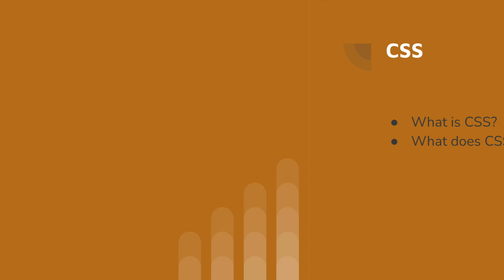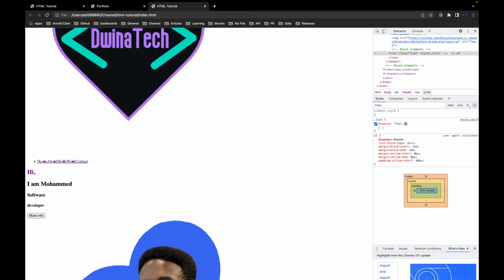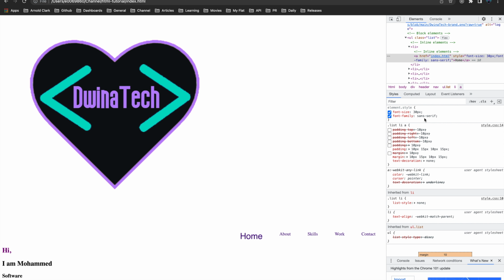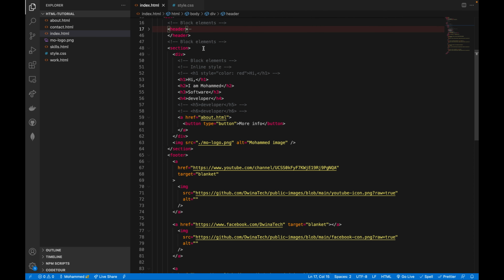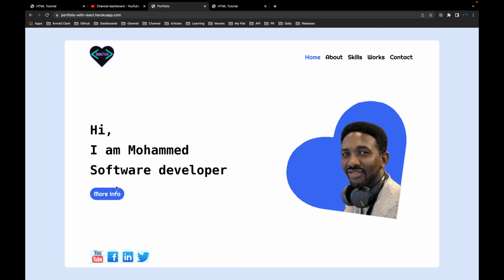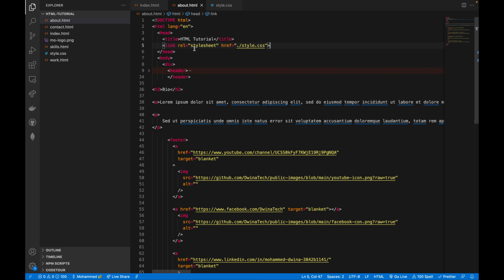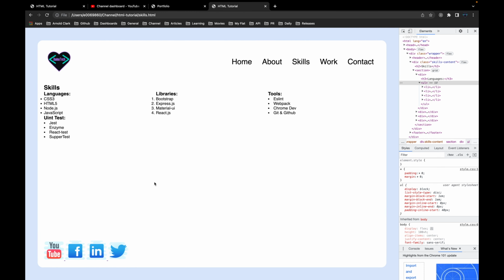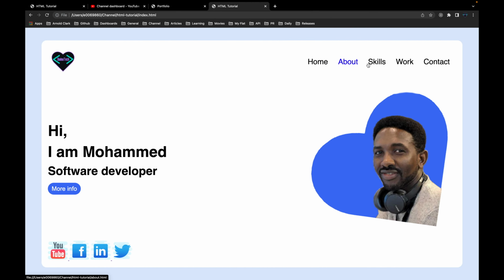Full CSS Tutorial for Beginners | Learn CSS to by Styling your website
Hello everyone, in this tutorial you learn how to use css for beginners by styling HTML website to looks nice and keep you engaged.